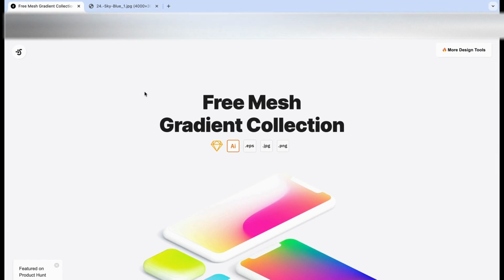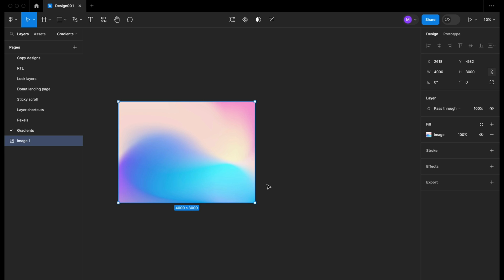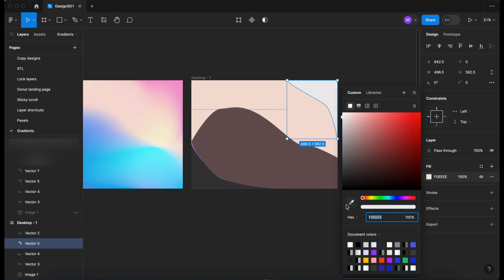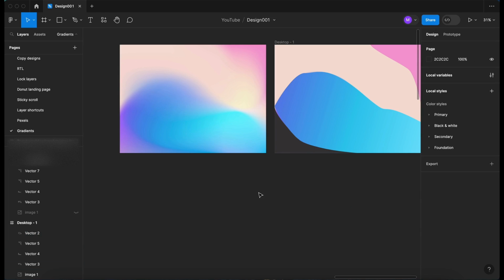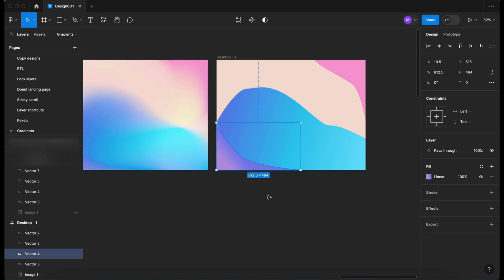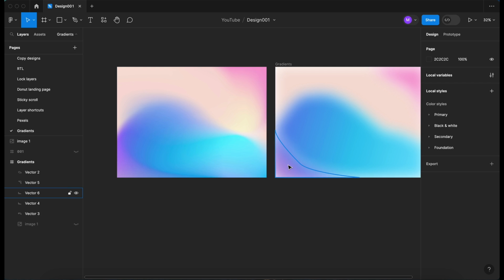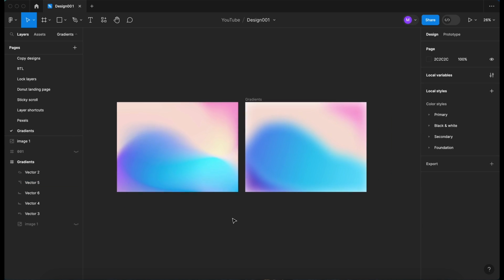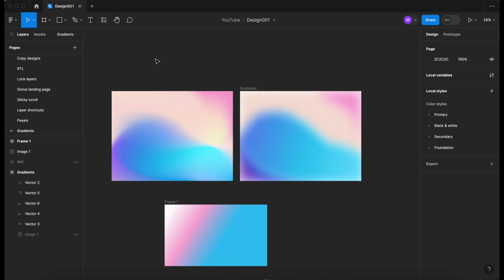Creating gradient shapes in Figma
Credit website gradients